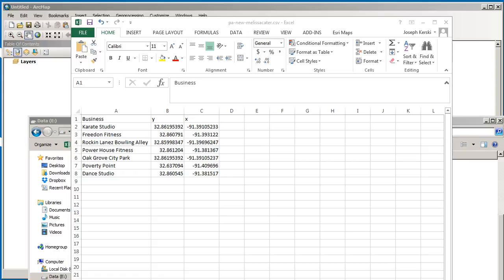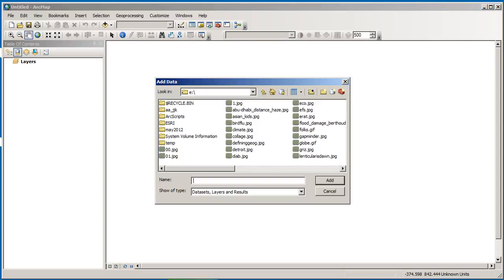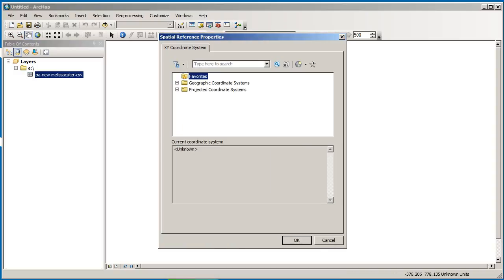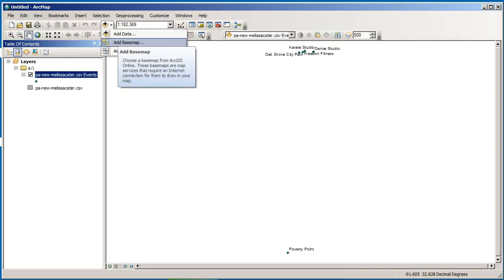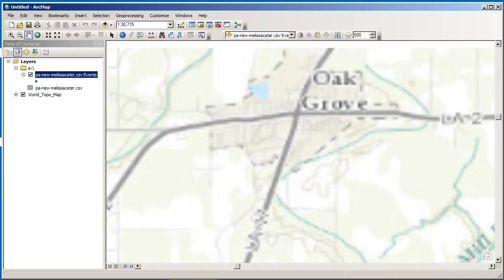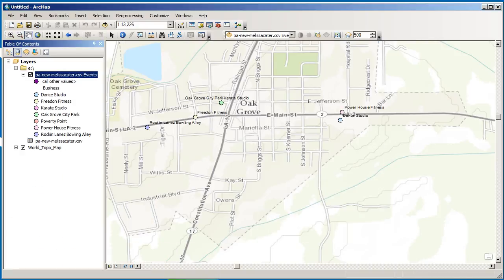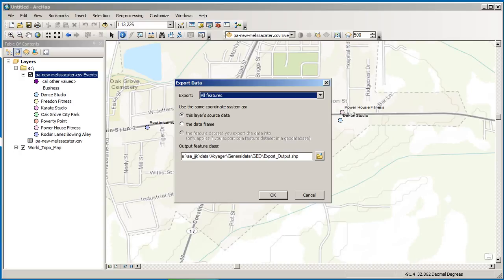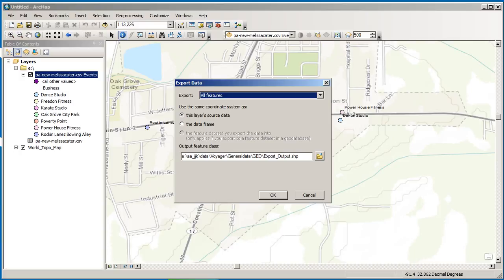Importing XY Data into ArcGIS Desktop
Importing XY CSV Data into ArcGIS Desktop, or ArcMap.  Key points: Make sure your table and field names are error free; Specify your coordinate system at Geographic WGS 84; export your data to a SHP or GDB at the end.